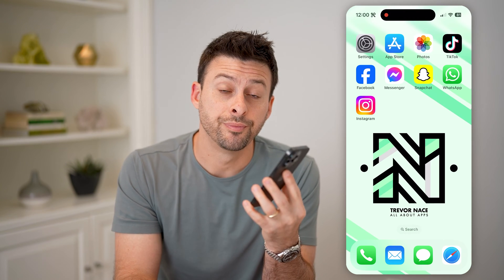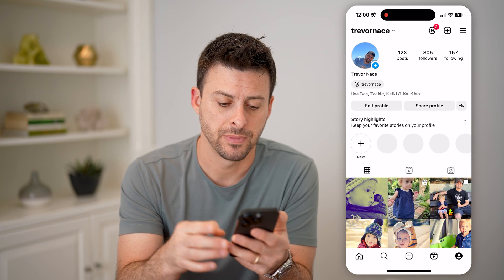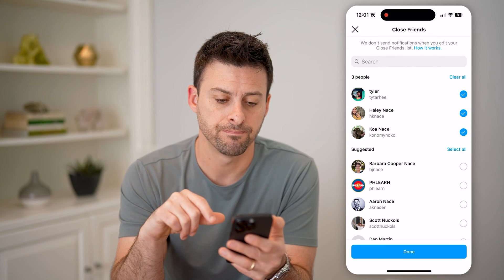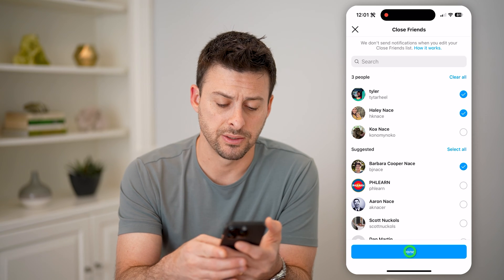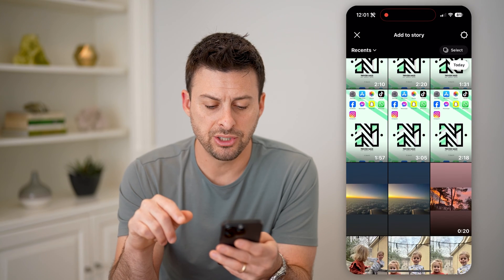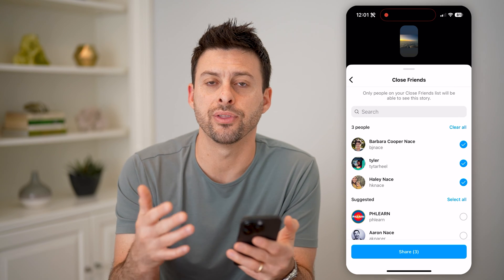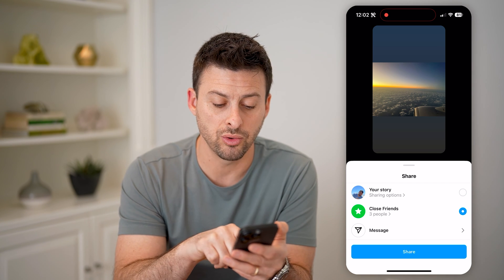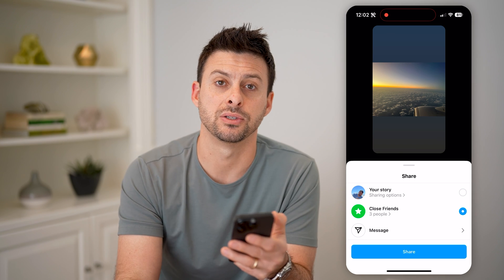How To Check Close Friends On Instagram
Here's how you can check to see who your close friends are on Instagram and edit them if you want to for a story, post, reel, etc.